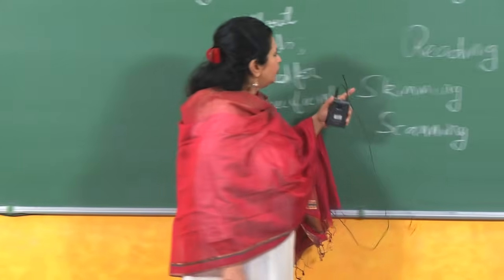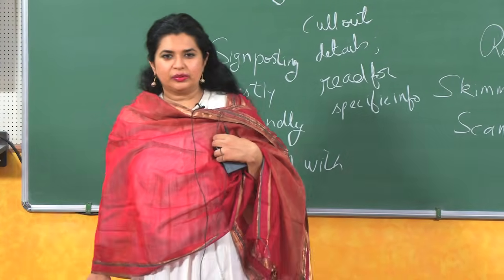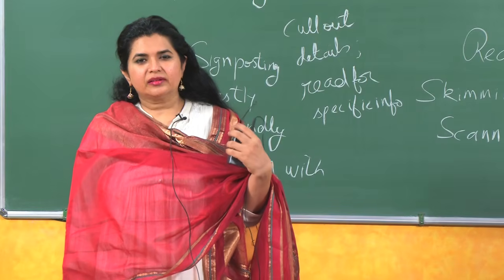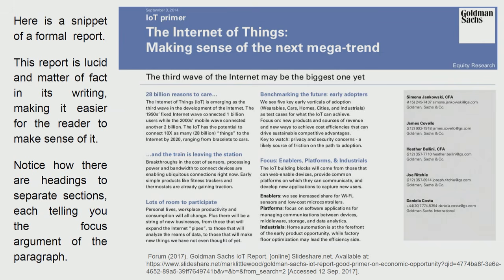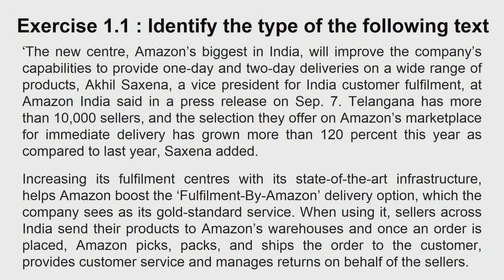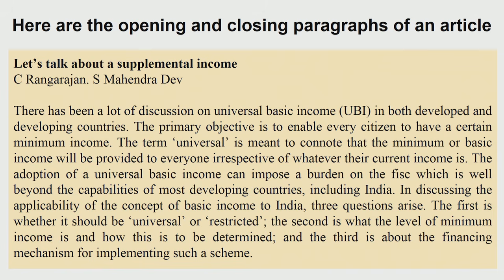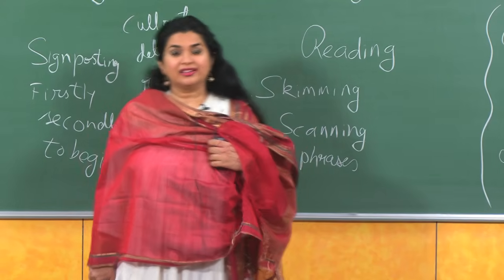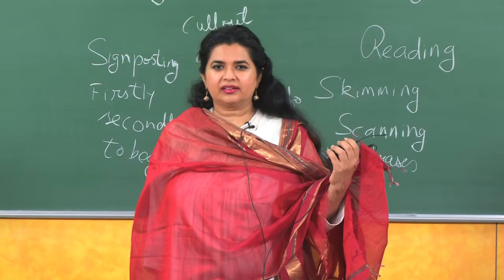Reading Comprehension - 1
Reading Comprehension